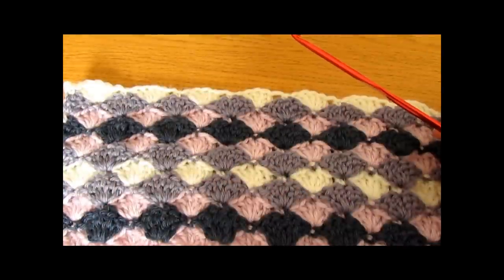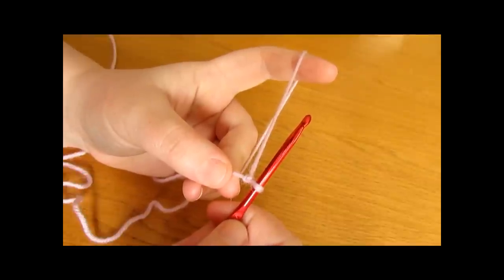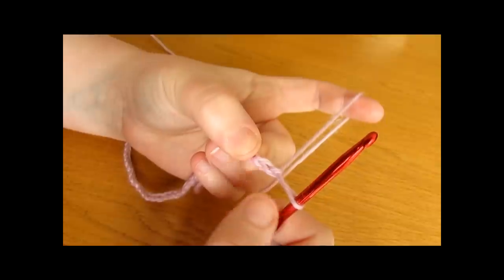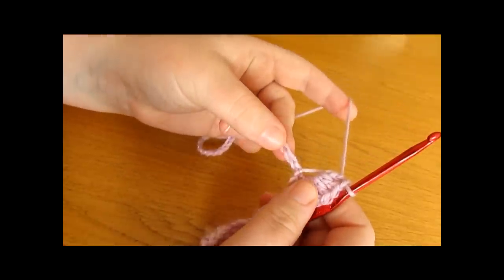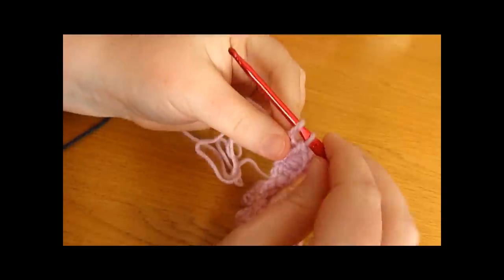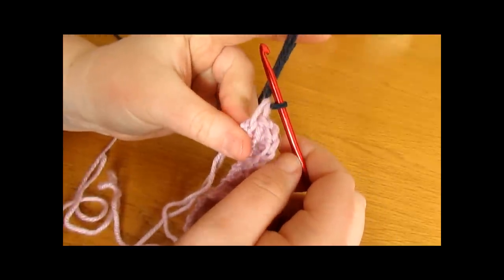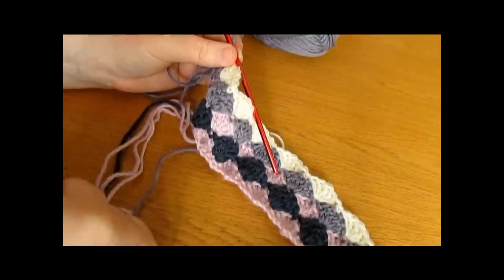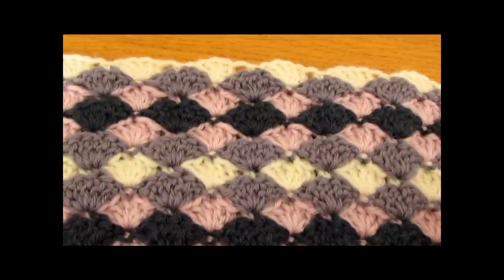VERY EASY crochet shell stitch blanket - crochet blanket/afghan for beginners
This video is a step by step on how to crochet a shell stitch blanket/throw/afghan. You could also create a cushion cover from this pattern.

I am using a 4mm crochet hook, Drops Karisma yarn and US terms.